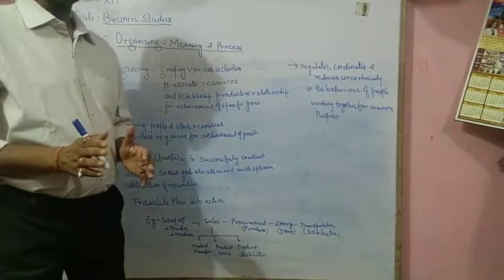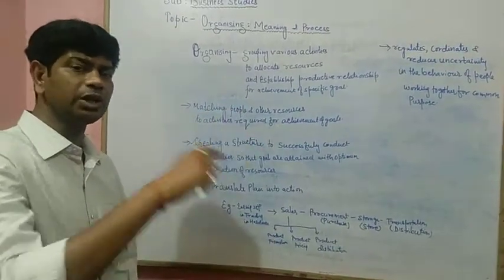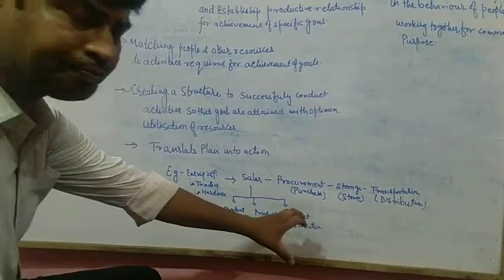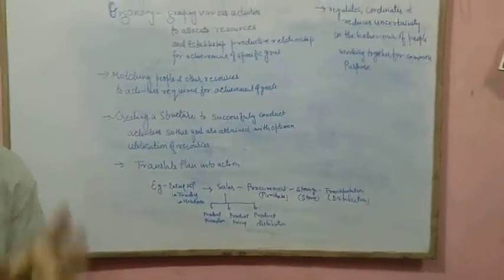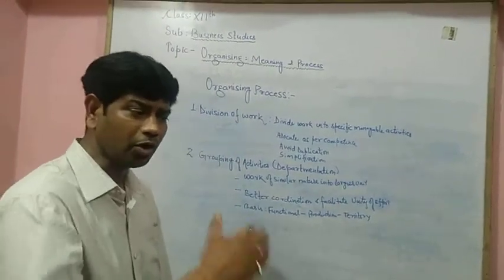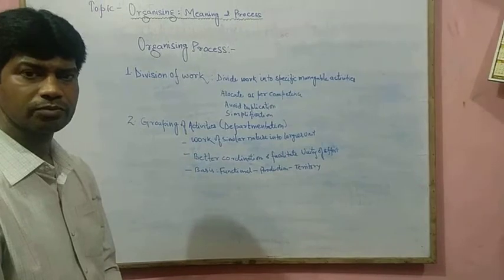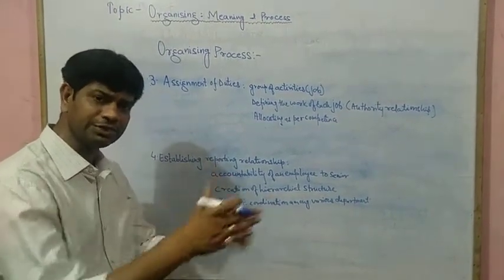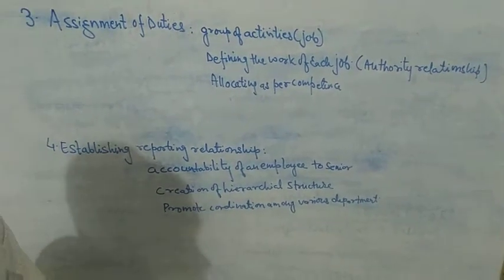B. ST-XII Ch 5: Organising- Lecture 1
Meaning & Steps in Organising Process